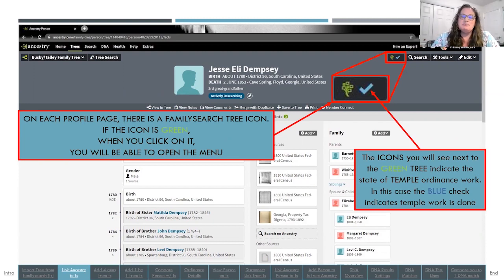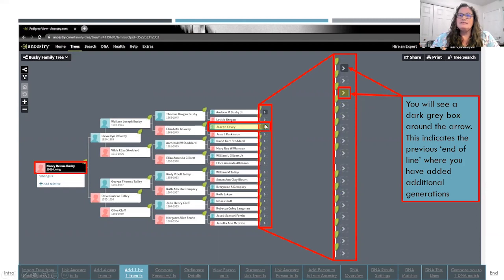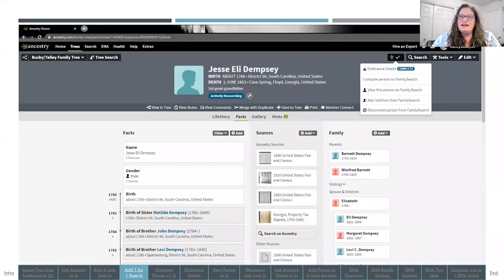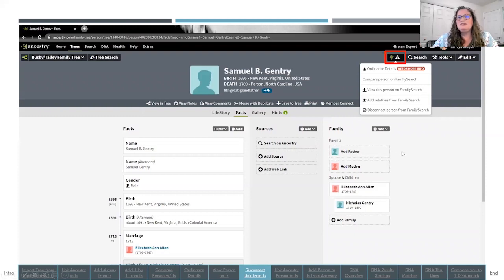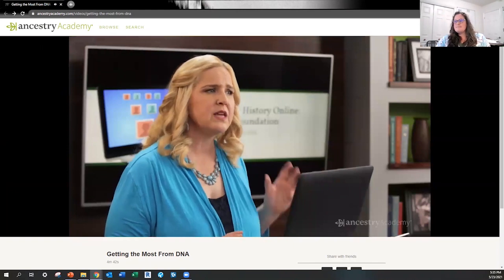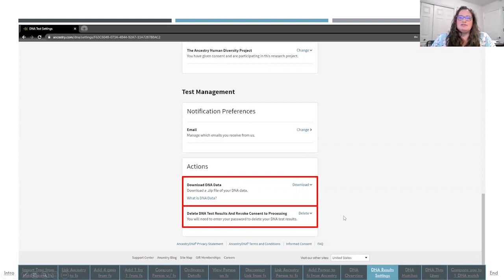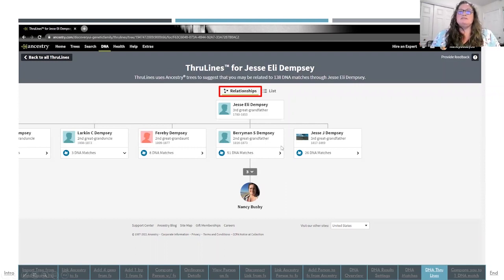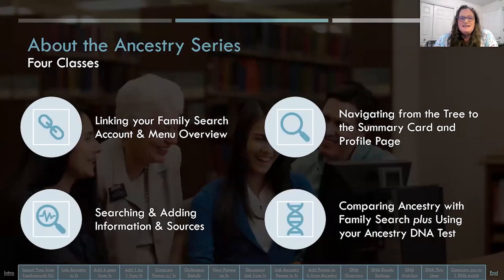Ancestry Series 4: Comparing Ancestry with Family Search and using Ancestry DNA Test - Nancy Busby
Nancy Busby teaches how to use the Ancestry DNA test and also compares and contrasts Ancestry with Family Search.